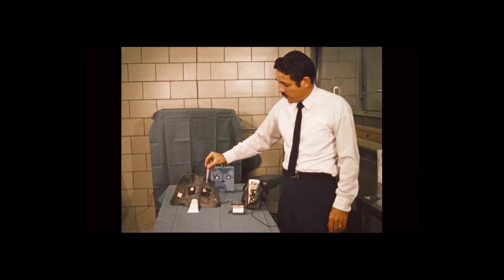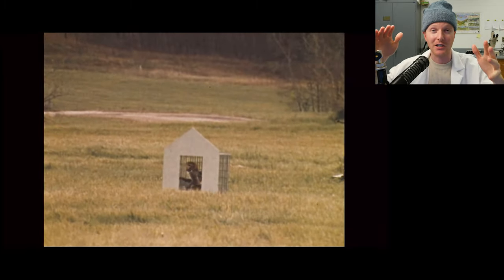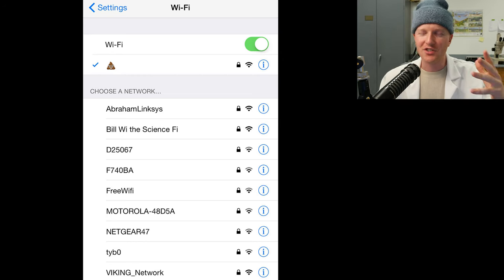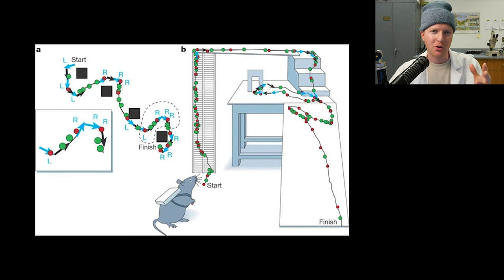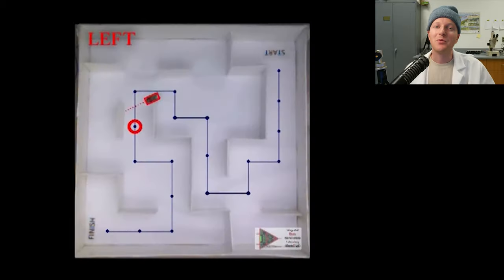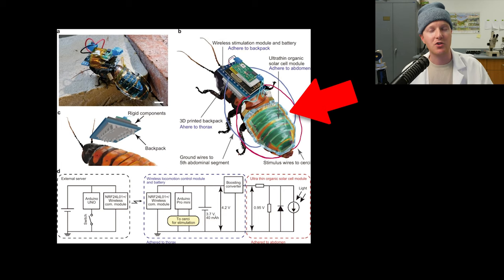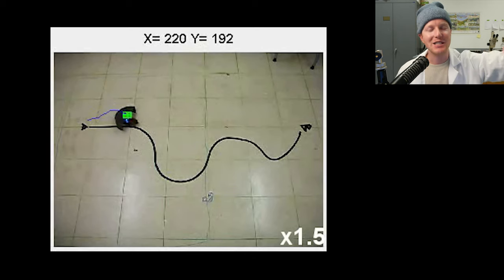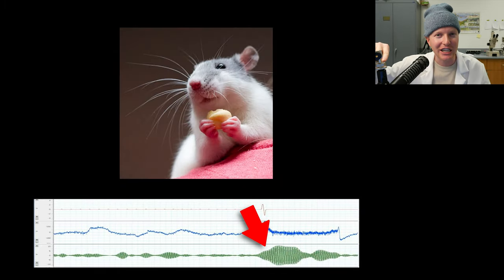Animal Mind Control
This video describes various studies where scientists have successfully controlled the minds / movements of animals.

How Scientists Control the Brains of Animals (and why)